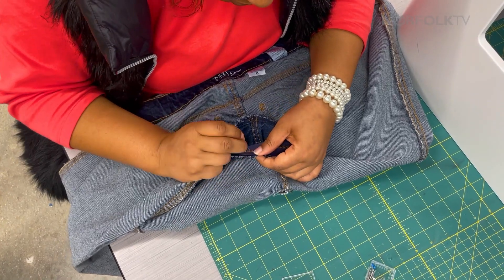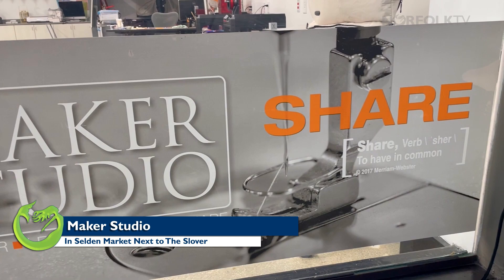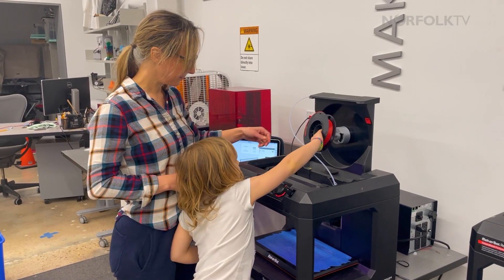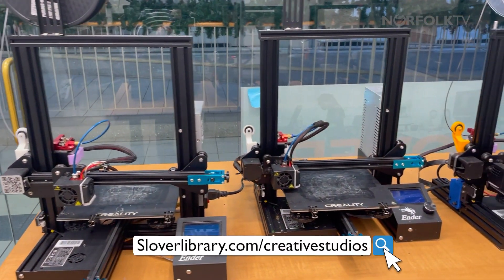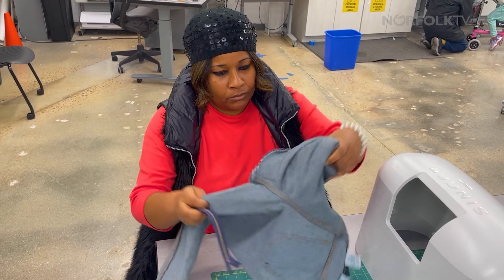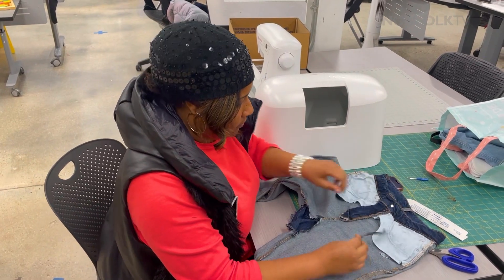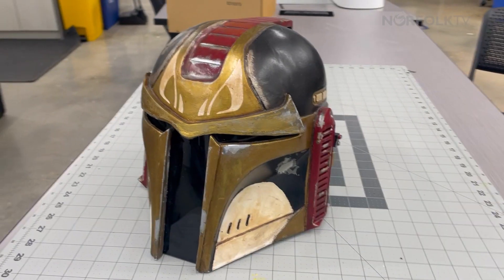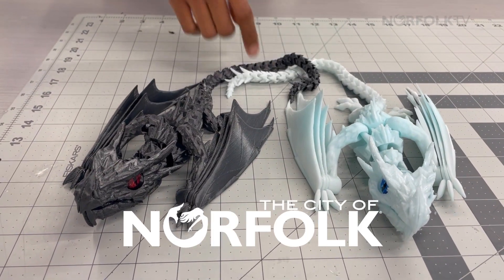Creativity Starts at the Slover's Maker Studio!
The endless possibility of creativity starts at The Slover's Maker Studio!
From sewing to 3-D printing and scanning, the embroidery machine and soldering stations, The Maker Studio has something for everyone!  Stop by and experience innovation at your fingertips.